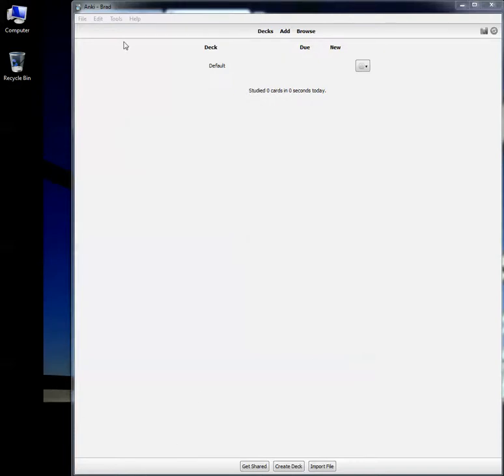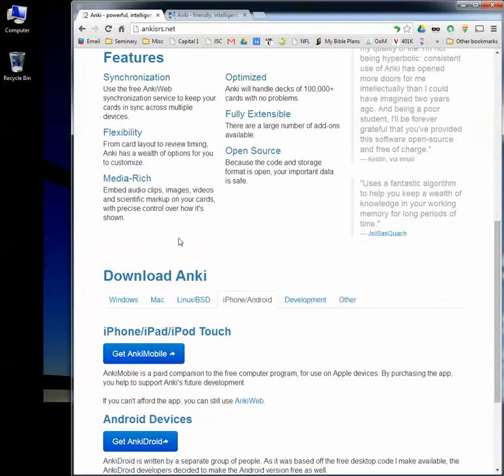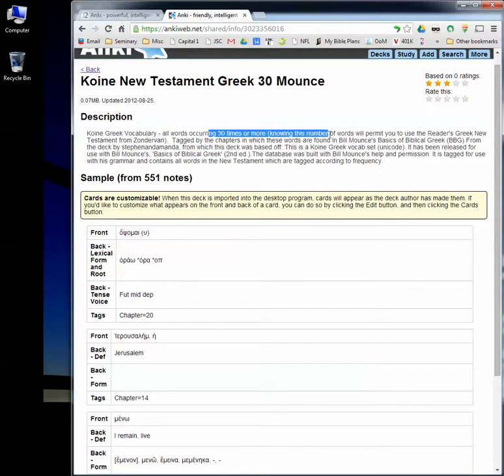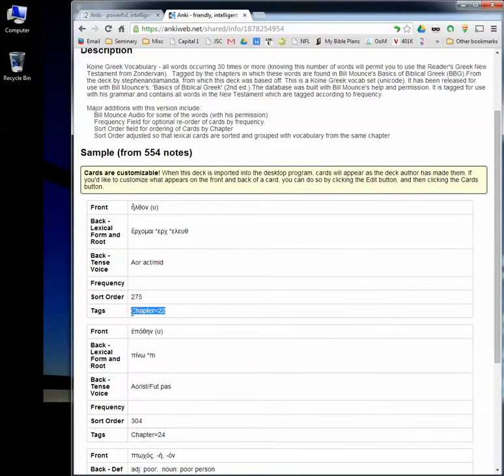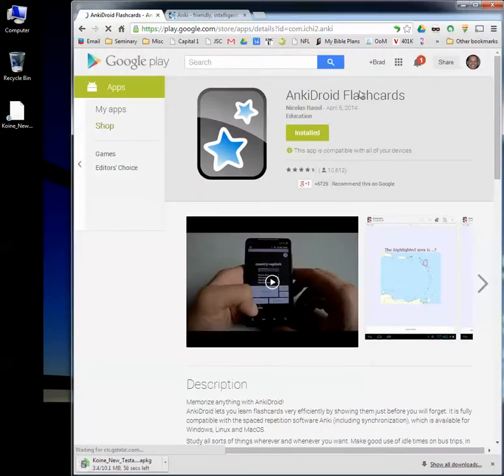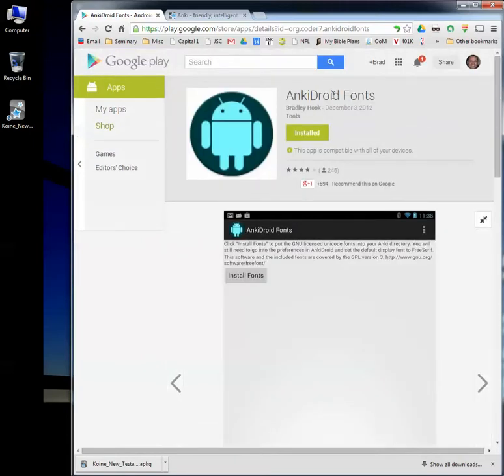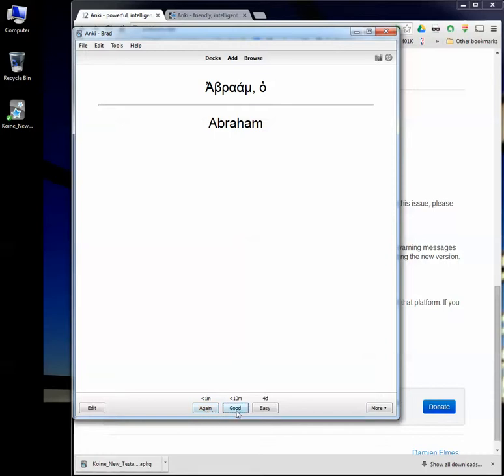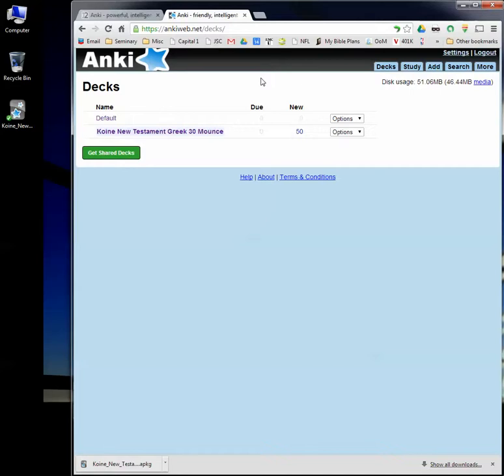Using Anki for Studying Basics of Biblical Greek